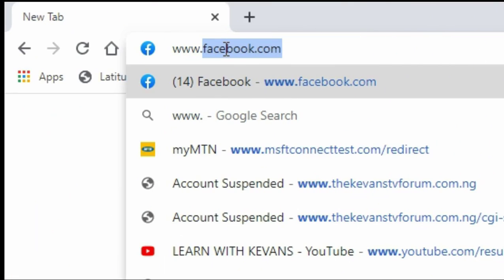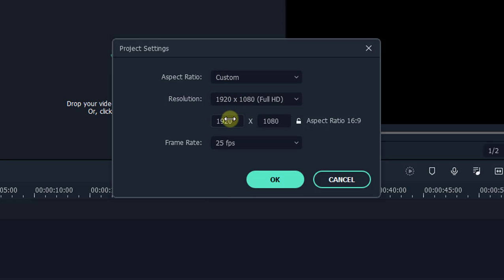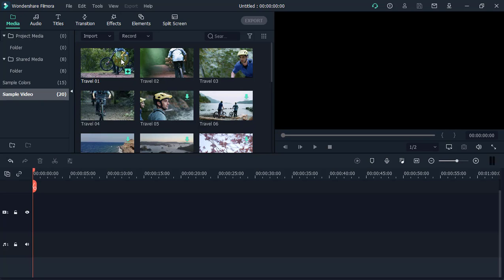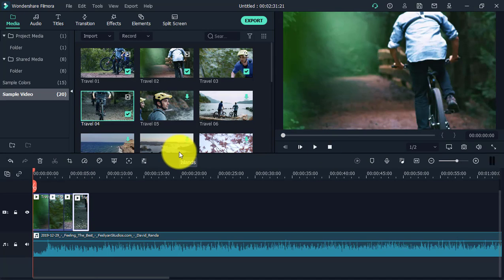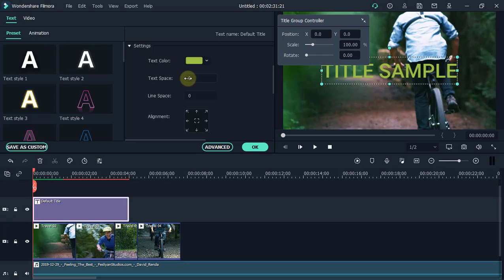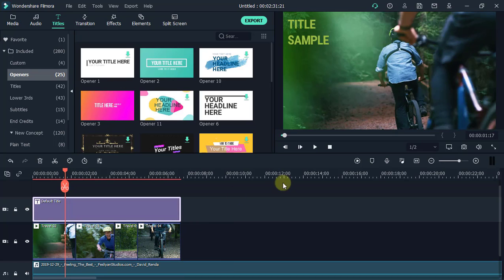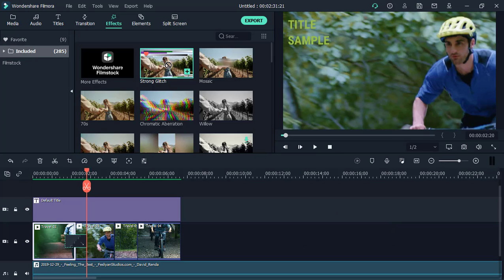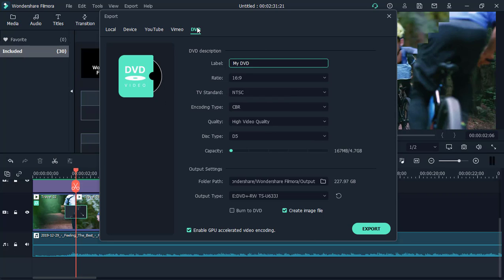FILMORA X - 2021 TOTAL BEGINNERS TUTORIAL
Hello, This is a beginner friendly & Step by step Tutorial.
This Tutorial teaches you the basic things you need to know on how to use Wondershare Filmora X.

You can quickly Navigate to any of the Topics treated in this video below.
00:00 - Introduction
01:00 - Downloading Filmora
02:10 - Splash Screen/Project Size Settings
03:16 - Understanding the interface
04:12 - Custom Project Size/Screen Size Settings
05:35 - Folder 📂 Creation/Importing of Media Files
09:03 - Previewing/Adding Media Files to Timeline
10:09 - The Audio 🔉 Bin
12:19 - Cutting/Splitting Media Files
15:14 - Adding Text & Titles
21:53 - Adding Transitions to Clips
24:38 - Adding Effects to clips
26:40 - Adding Elements to Clips
28:20 - Exporting your Project